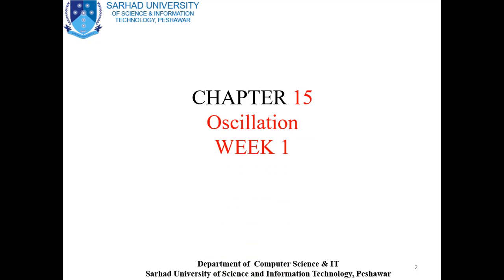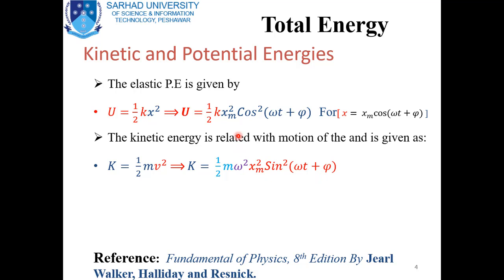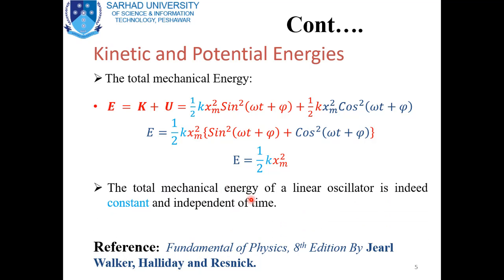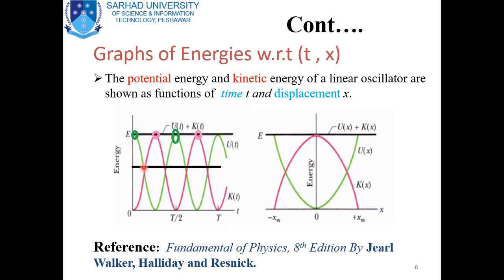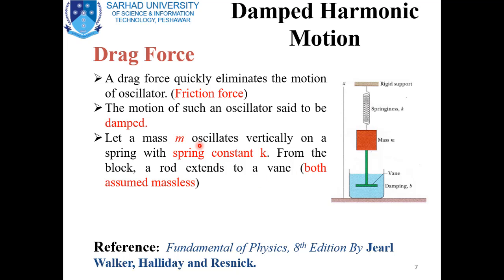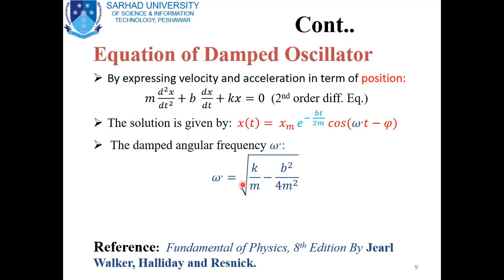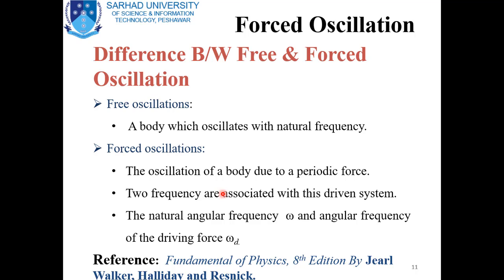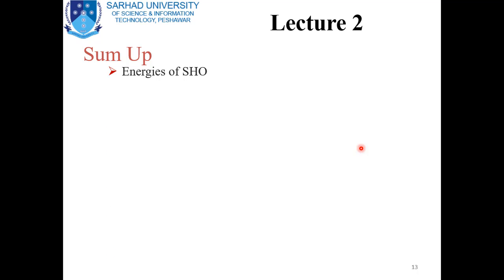Oscillations | Simple Harmonic Oscillation | SHO | KE&PE | Damped HM | Resonance| Physics| SahibNoor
In this lecture, Sir Sahib Noor (Assistant Prof in Physics) discusses various topics related to Oscillations such as:
Kinetic and Potential Energies
Simple Harmonic Oscillations,
The total energy of SHO,
Damped Harmonic Motion,
Forced Oscillations,
Resonance etc. etc.
Previously, topics covered in Lecture-1 include:
Definition of Oscillations,
Mathematical description of the periodic oscillation,
Simple Harmonic Motion,
Parameters of SHM,
Velocity and acceleration of SHM and
very important Hooks Law.